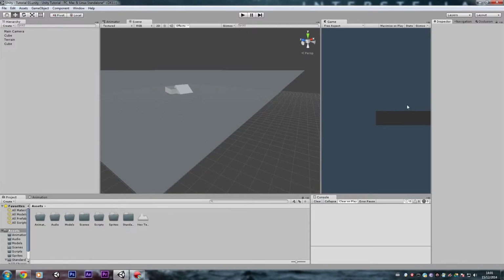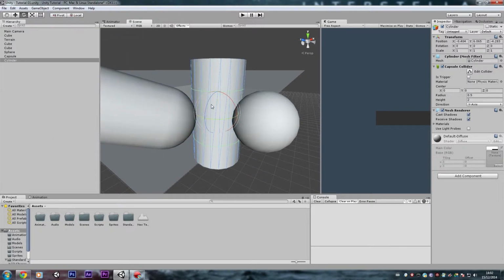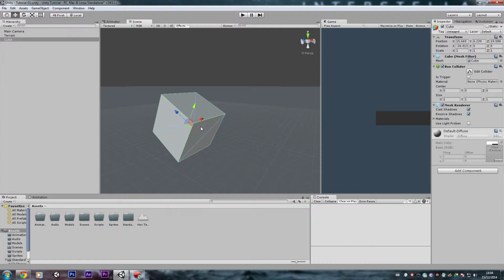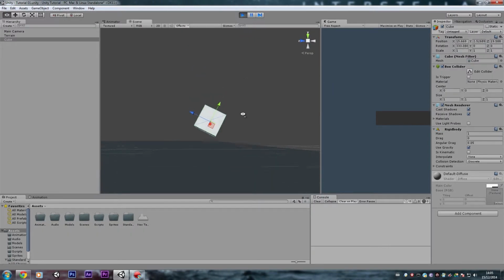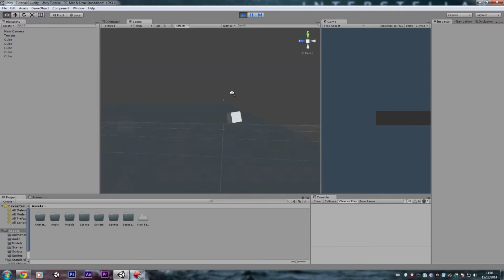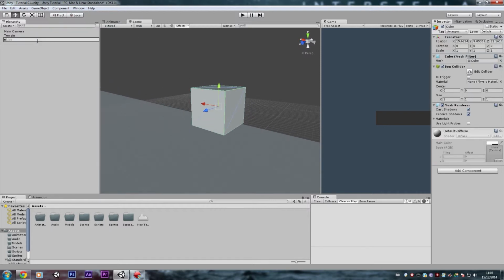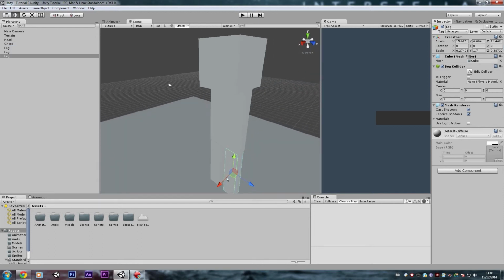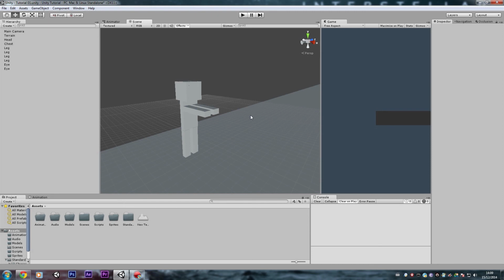Unity3D: LearnQuick - Episode 04 (3D Objects, Rigidbodies and Components)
In this episode, I will be covering: 3D Objects, Rigidbodies and Components. I will also teach you how to make a simple non-playable character out of 3D Objects.

In a later tutorial I will turn that character in to a playable character through some basic scripting.